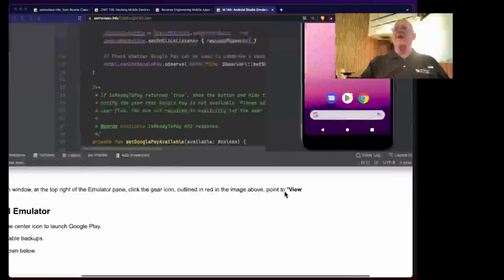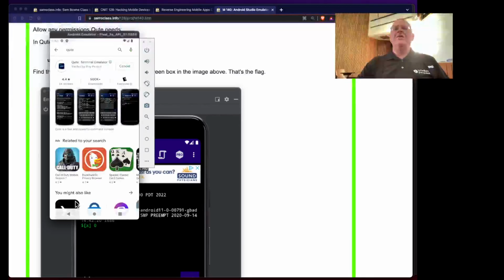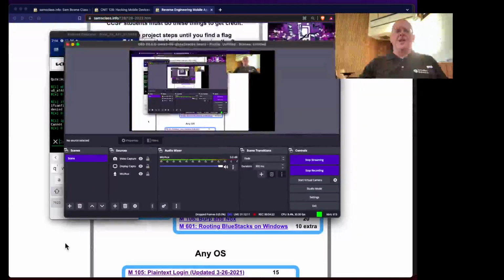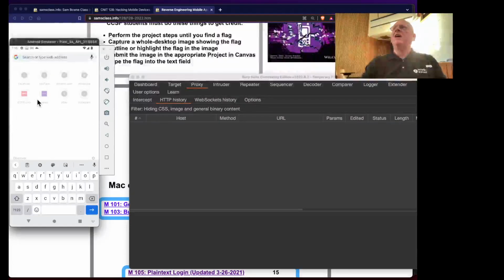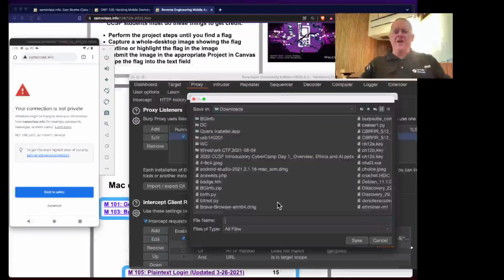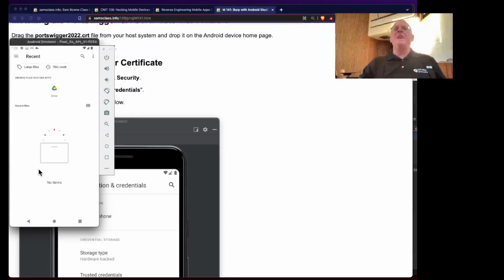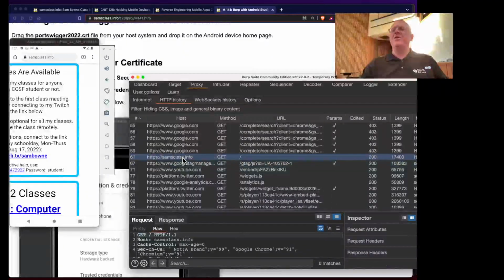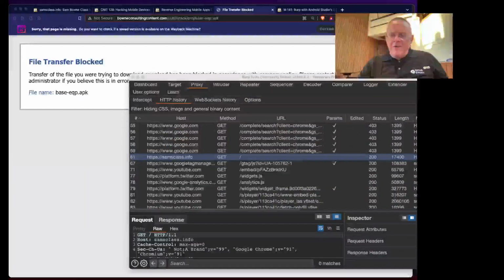M 140 & M141 Android Studio & Burp